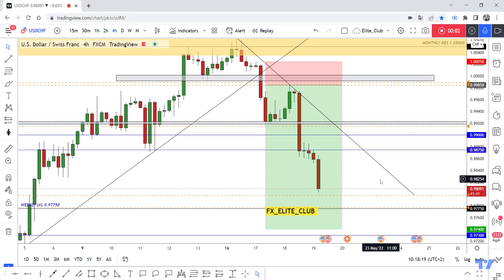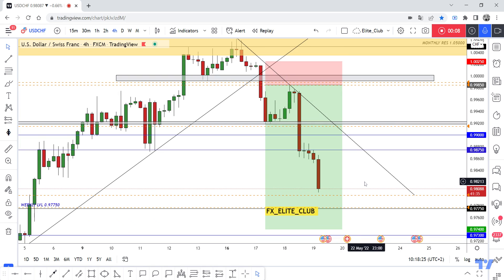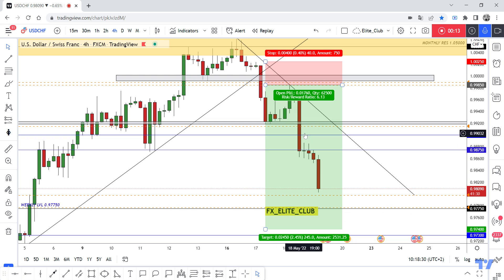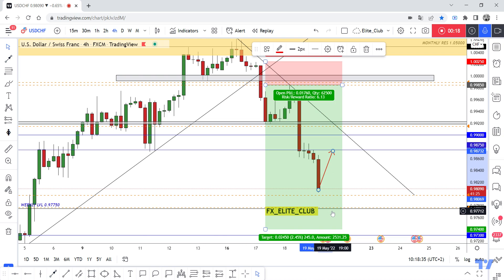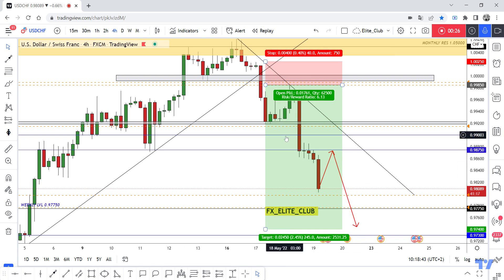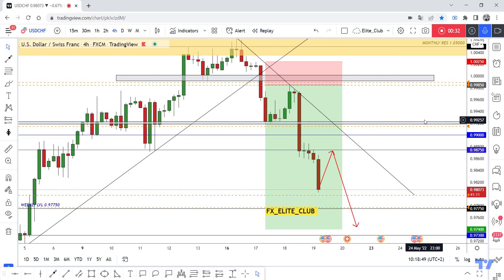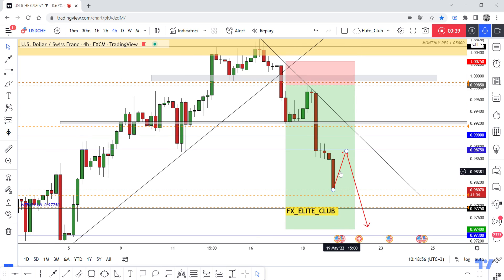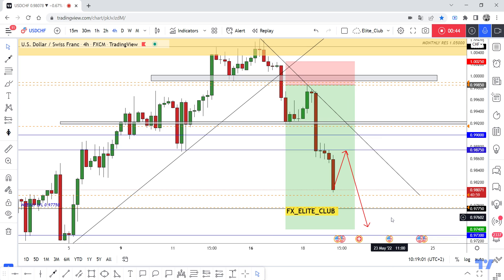USD/CHF Running In 180 Pips 0 Drawdown , New Entry Added